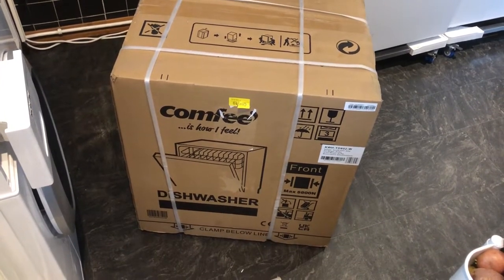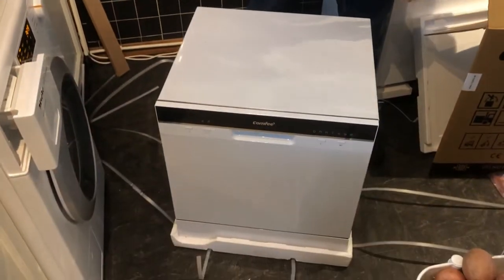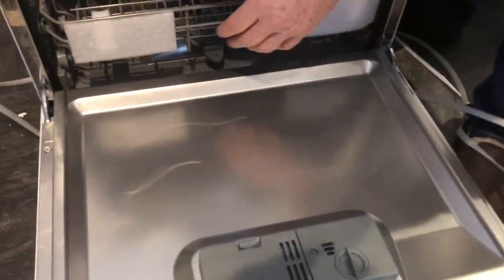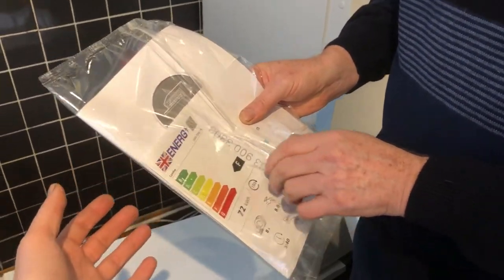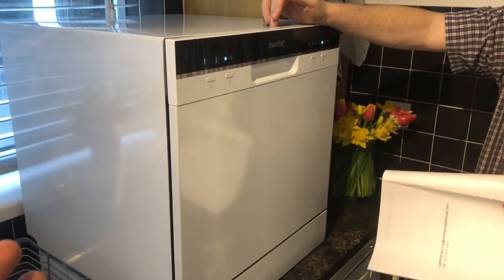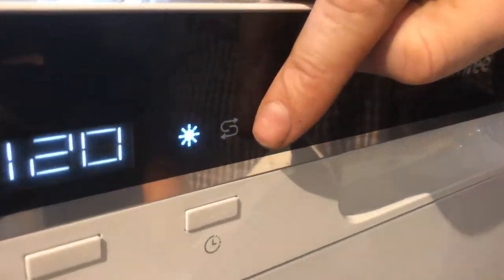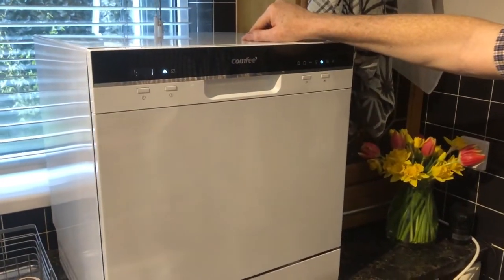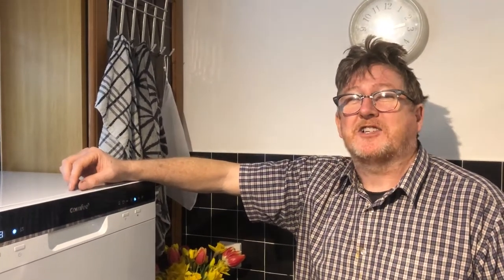COMFEE' KWH-TD802-W Table Top Compact Dishwasher Review and Unboxing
The COMFEE' KWH-TD802-W is a compact table top dishwasher offering lots of features for its size, the dimensions of this model are H590×W550×D500mm which means it can fit in most spaces and the design is both stylish and modern. This particular model offers a larger 8 place setting loading capacity, and can fit dinner plates upto 28cm/280mm and which also allows you to fit large pots and pans too, there's easily enough space for 3-5 peoples worth of dishes etc.

Included is a water pipe so there's no filling this unit up it connects directly to the mains, and the same goes for the grey waste pipe. The interface is very easy to use featuring several programmes (see manual), you can start/pause to add items if needed. Like most dishwashers it uses salt and rinse aid, and there's two LED indicators on the panel to let you know if they need refilling. When a programme is running it will show a countdown timer until completion, and you can also use the delayed start function if needed (1-24hrs).

Low water consumption and energy saving is a feature of this model, it uses around 8 litres of water per wash cycle which they say is 1/4 compared to handwashing items and 0.72 in power per cycle too. Overall the unit is easy and quick to set-up, the noise level is around 47dB when running and they also offer a 2 year manufacturers warranty. When it comes to maintenance there's a built-in self cleaning programme that uses a 145 minute high temperature (70c~) to keep your dishwasher clean, which will help a lot with regular use, and for safety they have a self regulated water leak protection system, there's an overflow float switch that will cut off when it detects any accidental water leaks.